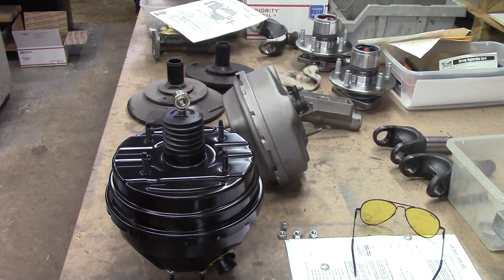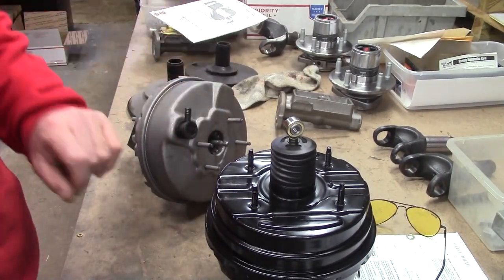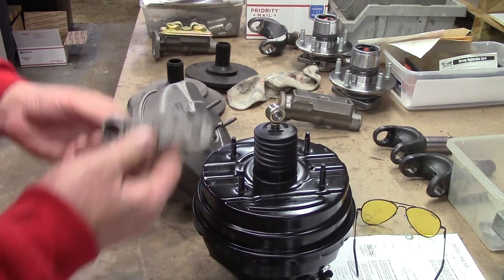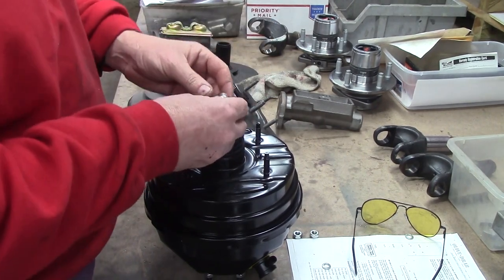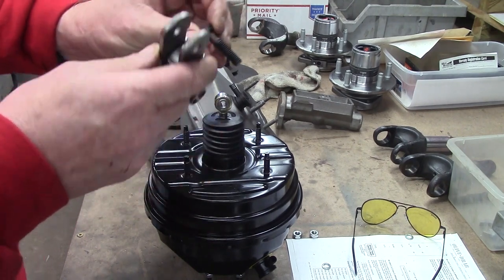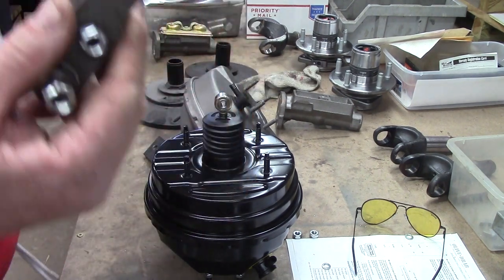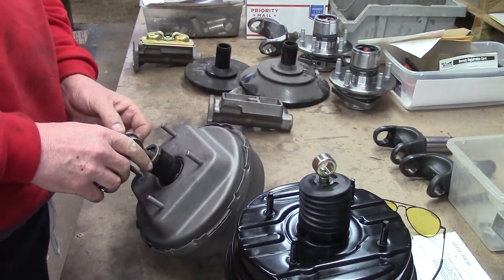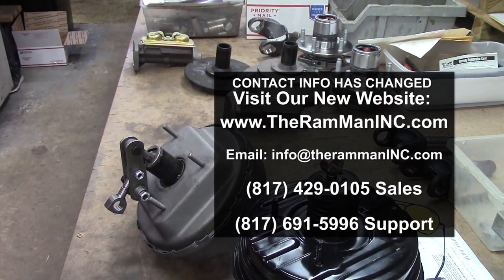MOPAR BOOSTER DISASTER